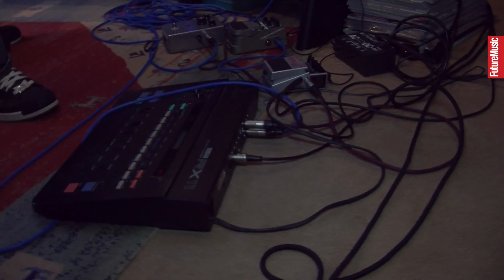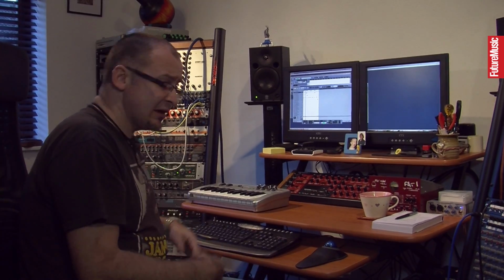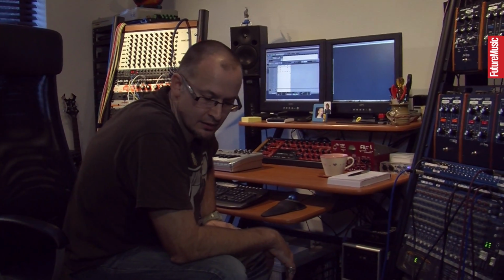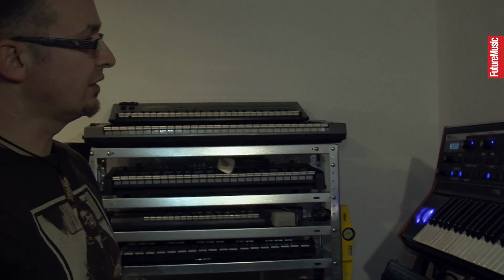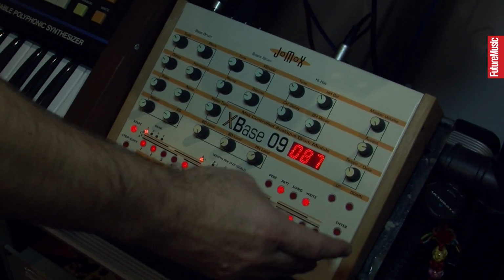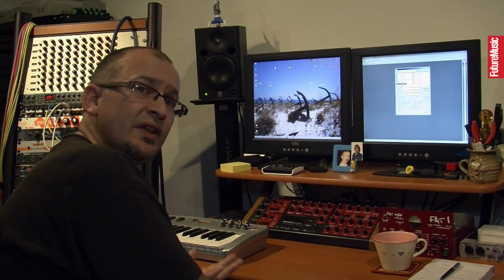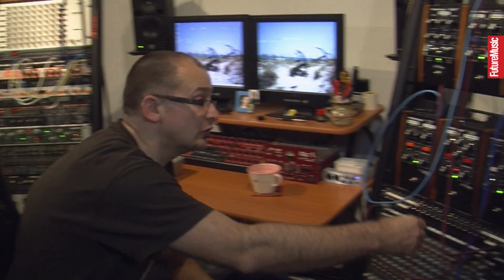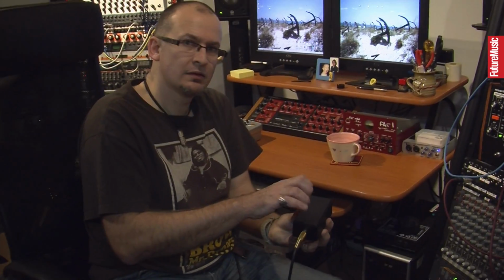FM249 Sample Special - Making of Part 2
Check out the making of FM's Sample special with top sample creator Groove Criminals.